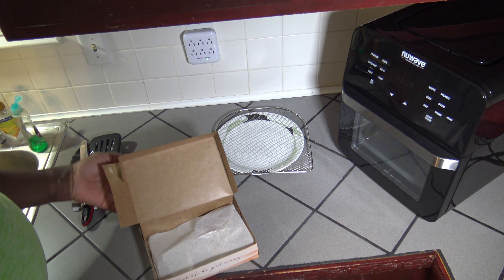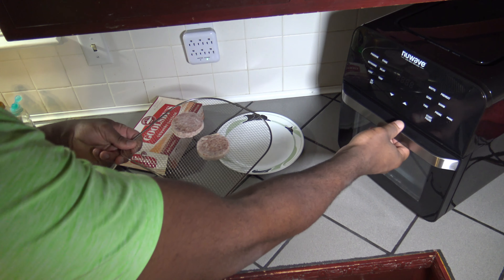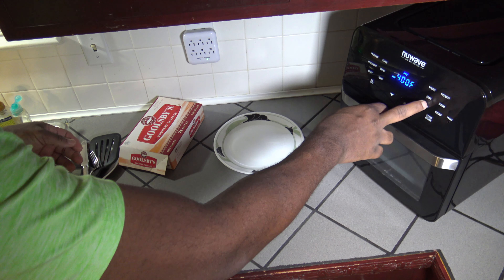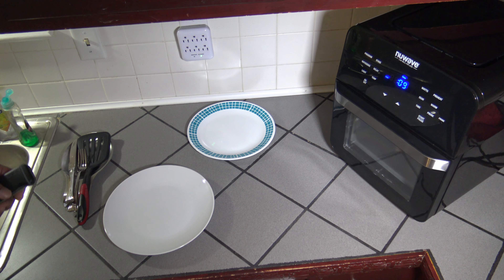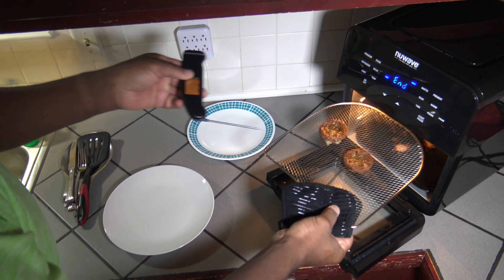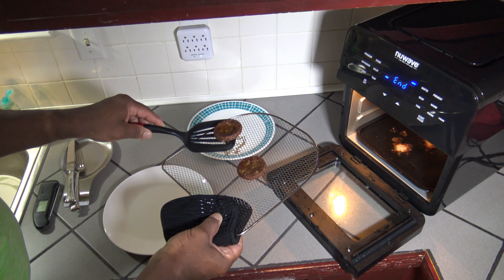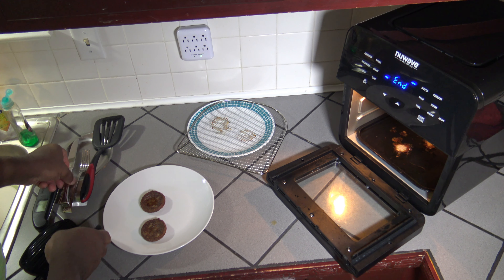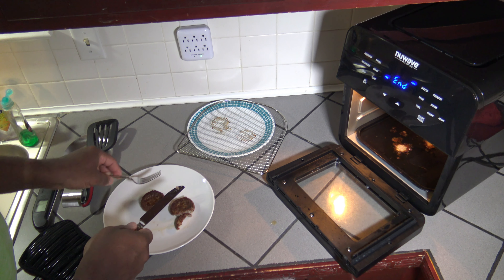Air Fryer Oven Sausage Patties from Frozen, NuWave Brio 14Q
Air Fryer Oven Sausage Patties from Frozen, NuWave Brio 14Q.  Cook sausage patties from frozen in your air fryer.  Sausage patties for breakfast, or any meal you like.  Cook them yourself with your air fryer or air fryer oven.  The NuWave Brio 14Q Digital Air Fryer Oven is used here.  You can use the air fryer of your choice.  From frozen to fully cooked in very little time.  You can quickly heat and eat tasty sausage patties.  The NuWave Brio 14Q is able to cook all kinds of foods, fresh or frozen.  And the NuWave Brio has many features, to help you cook better.

Full Recipe:

Ingredients:
Frozen Sausage Patties

Instructions:
1. Place the sausage patties on a mesh rack
2. Place the mesh rack on the 2nd rack holder up.
3. Set the NuWave Brio 14Q to 400° F., 13 minutes cooking time.
4. Press the Start/Pause button to begin the cook.
5. Allow the cook to complete.
6. Check the meat temperature is at least 170° F.
7. Enjoy!

Title : West Coast Trip